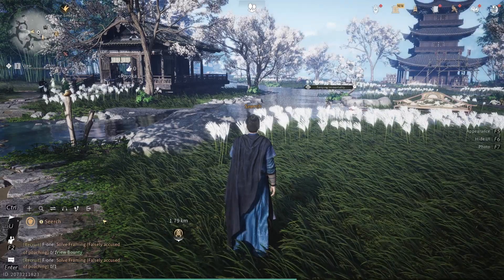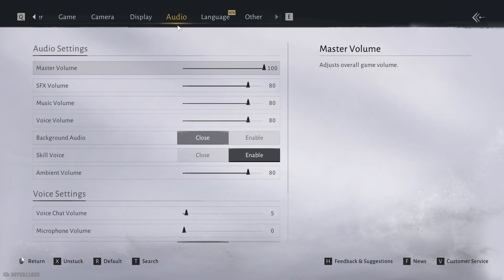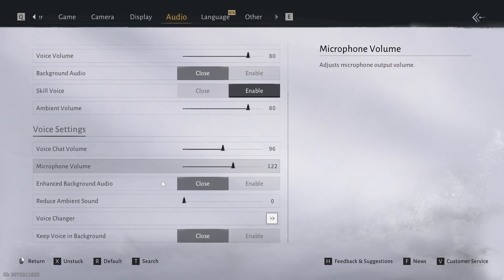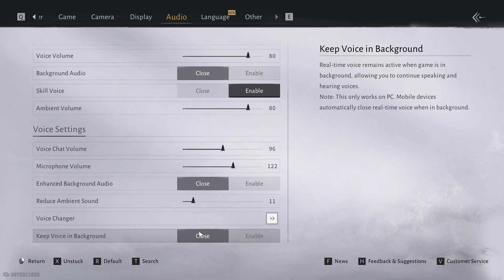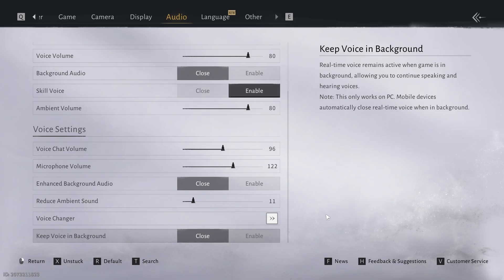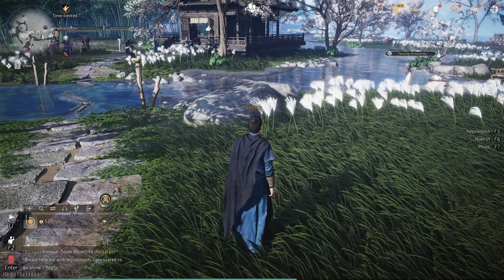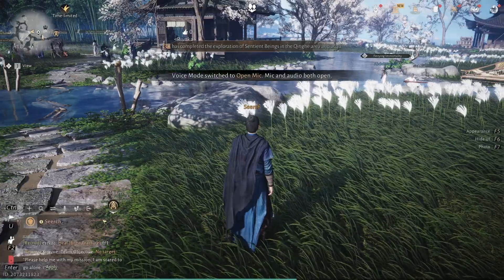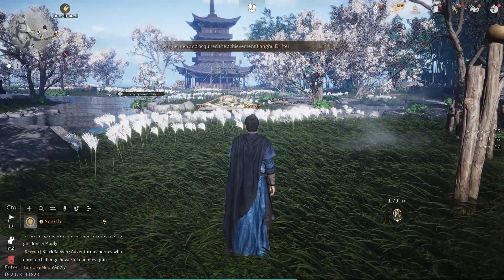HOW to USE VOICE CHAT in WHERE WINDS MEET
In this video I will show you HOW to USE VOICE CHAT in WHERE WINDS MEET.
You’ll learn how to enable voice chat, where to find the voice chat settings, how to choose input and output devices, how to mute or adjust volume, and how to use voice chat in co-op, guilds, and MMO mode in Where Winds Meet on PC, PS5, and Xbox